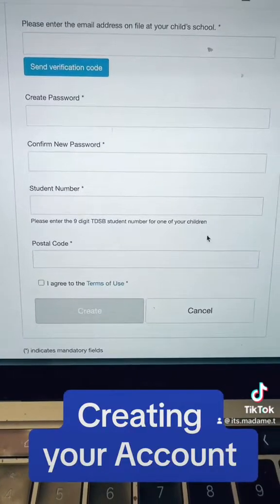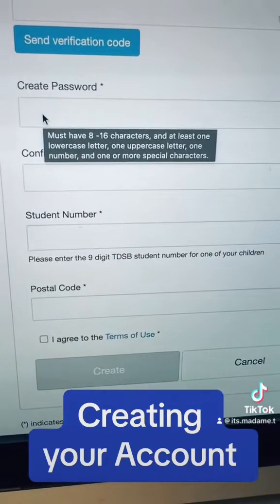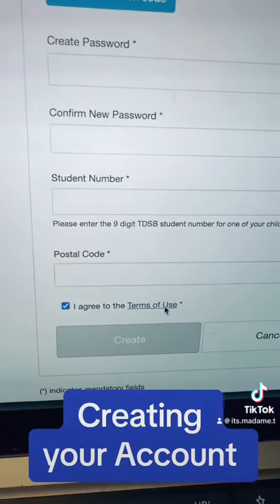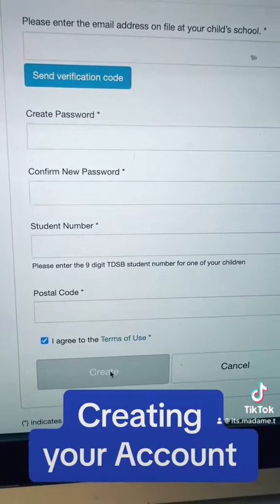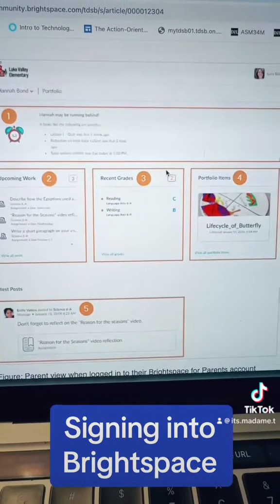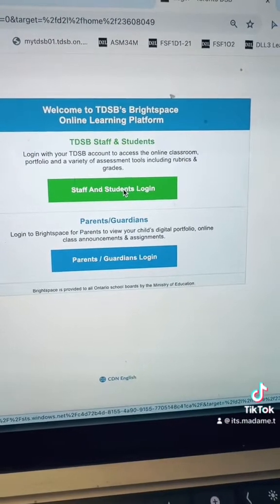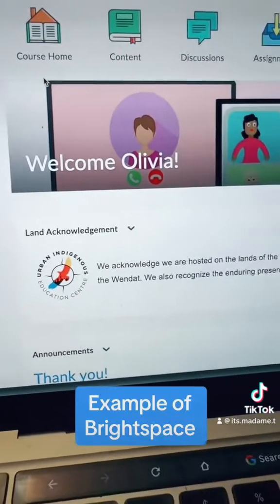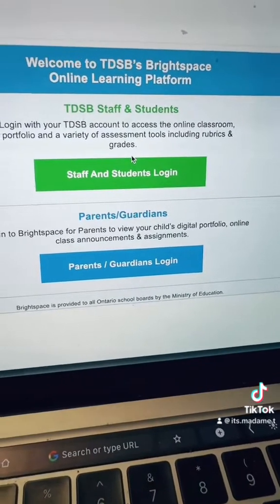Brightspace Parents/Guardians - How to sign up and sign in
This is a tutorial video of how to sign up and sign into the TDSB Brightspace. This is a great way to keep up to date with your child's success (marks, assignments, announcements).